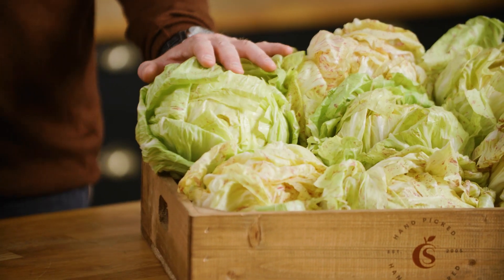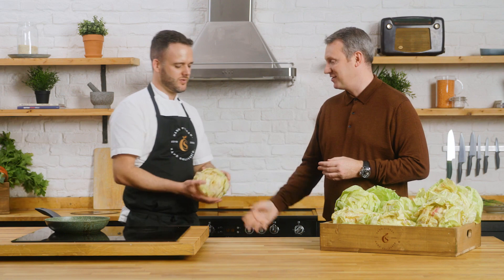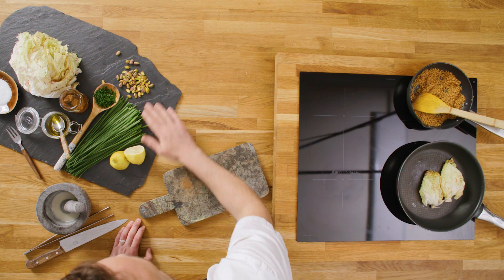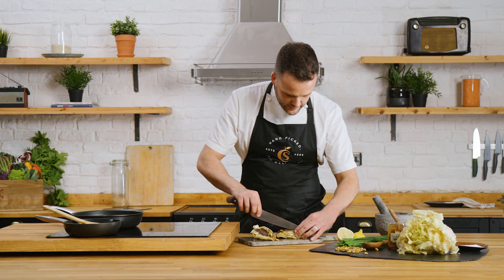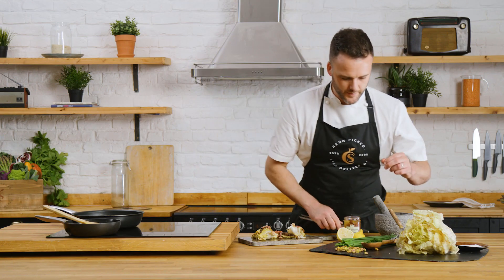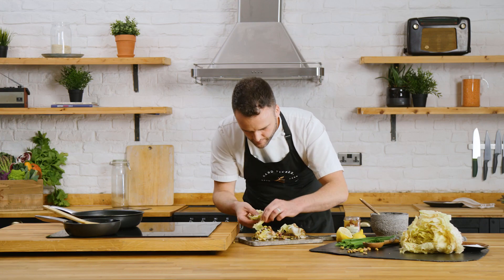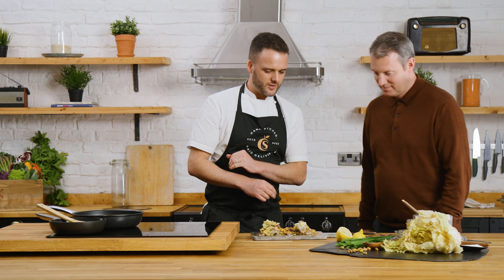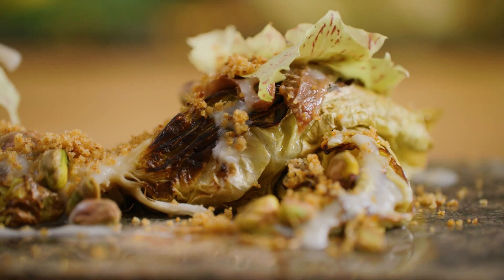County Supplies with Ryan Stafford – Winter Caesar Salad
The ultimate winter salad
Today at The Market Chef with Ryan Stafford, we are doing a twist on the traditional Caesar salad, using a special Italian raddichio covered with a powerful Bagna Cáuda dressing.
Castelfranco was first grown in Italy in 18th Century but is still as popular as ever – it’s crunchy texture and milder flavour means that it’s great grilled in a salad.
Give Ryan’s winter salad a try, you’ll love it!

Breadcrumbs
• 200g coarse stale breadcrumbs
• 1 tsp dried red chili flakes
• 1 garlic clove
• 3-4 sprigs of fresh thyme
• Zest of 2 leafy lemons

Bagna Cáuda Dressing
• 20 peeled garlic cloves
• 1 litre of whole milk
• 8 large anchovy fillets
• 25ml of extra virgin olive oil

Salad
• 2 x Castelfranco
• 2/3 anchovy fillets
• 50g toasted pistachios, chopped
• 1 tbsp chives, finely chopped
• 1 x leafy lemon, to squeeze
• Sea salt and cracked black pepper

Method

First make the pangrattato toasted crumb
• For the pangrattato, put 2 tablespoons of olive oil into a large frying pan on a medium-high heat with the breadcrumbs and chili flakes, then fry for 5 minutes or until crisp, stirring regularly
• Tip into a bowl and put aside. Return the frying pan to a medium heat with 2 tablespoons of olive oil. Peel, finely slice and add the garlic, strip in the thyme leaves, then tear in the dried peppers, discarding the seeds. Fry for just 1 minute.

Followed by the Bagna Cáuda Dressing
• Put the garlic cloves in a small saucepan and pour over half the milk. Bring to a simmer and cook for 15-20 minutes
• Strain the garlic through a sieve and discard the milk. Return the garlic to the pan, pour over the rest of the milk, then bring to a simmer and cook for a further 20 minutes
• Strain the garlic again but this time reserve the milk. Return the garlic to the pan, off the heat, then blend to a smooth paste with a stick blender or pestle and mortar, adding just enough of the reserved milk to create a creamy, not too runny sauce. Return the pan to a low heat, then add the anchovies, blitz again until smooth. (Alternatively, put the garlic in the small bowl of a food processor or mini chopper and whizz with just enough milk until smooth. Mix in the anchovies and walnuts, then gently heat in a pan)
• Stir in the oil and season to taste (it shouldn’t require much seasoning).

Finally, toast the Castelfranco and plate to serve
• Heat a large sauté pan and toast the Castelfranco until lightly blackened for 2-4 minutes
• Arrange aesthetically on a serving plate
• Garnish generously with the pistachios, Bagna Cáuda, chives, lemon    and toasted crumb